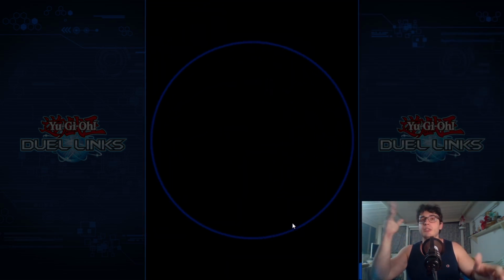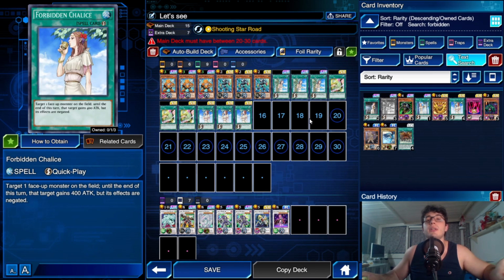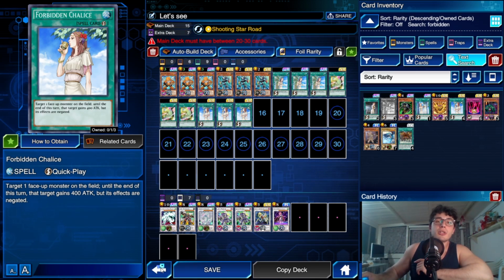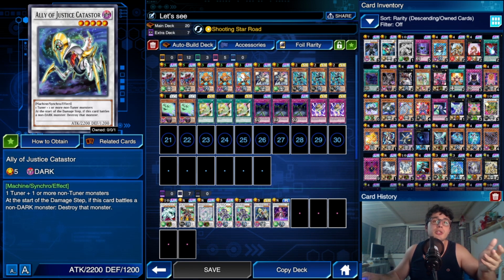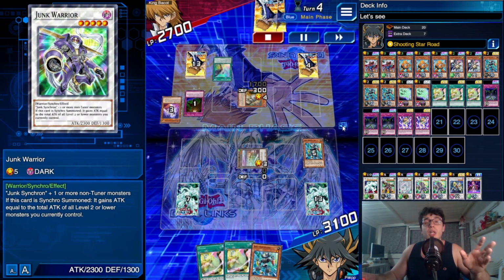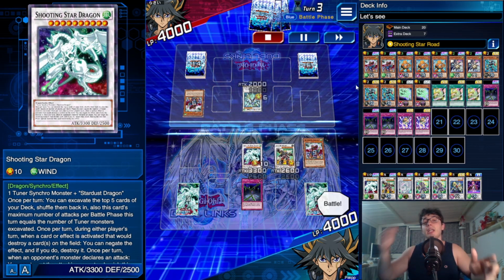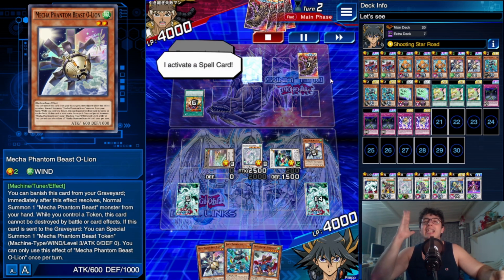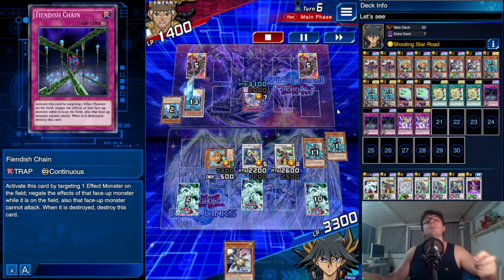Yu-Gi-Oh! Duel Links || STARDUST HAS HUGE META POTENTIAL! VERSATILITY IS THE KEY! 9/10 WINS!